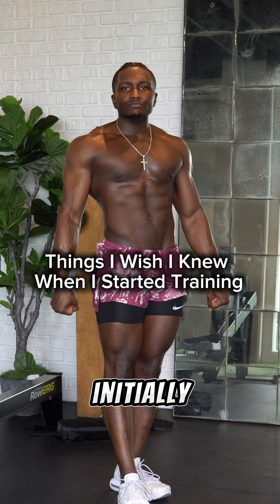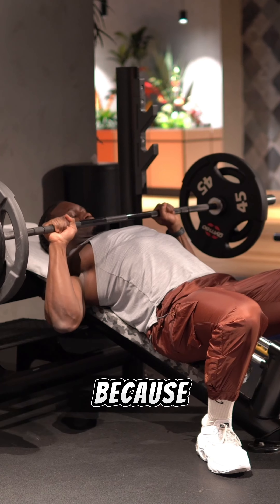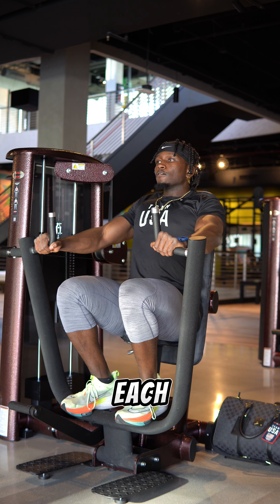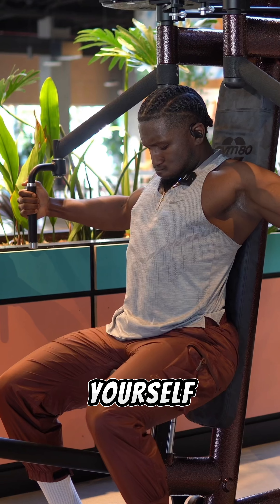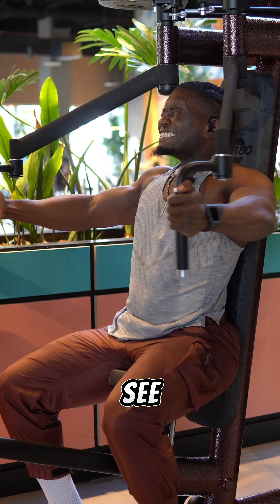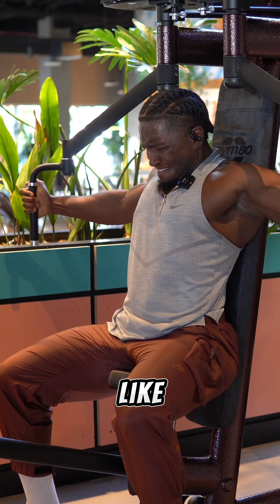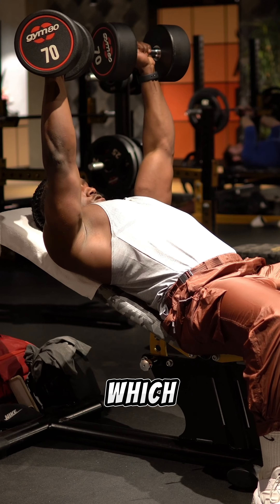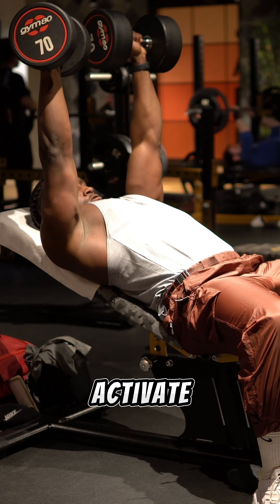Things I Wish I Knew When I Started Training